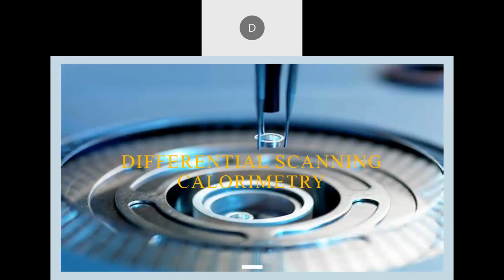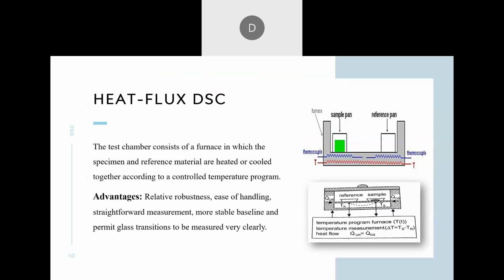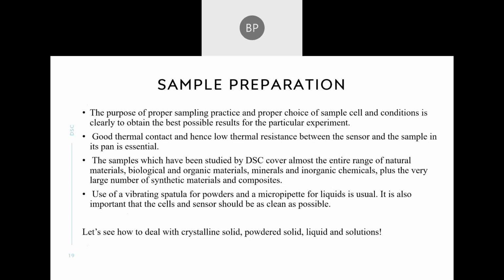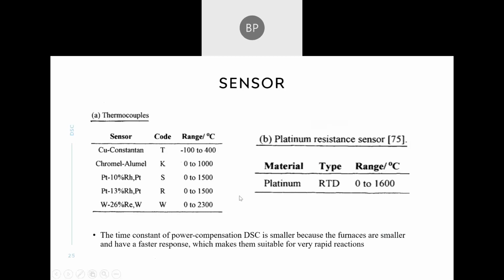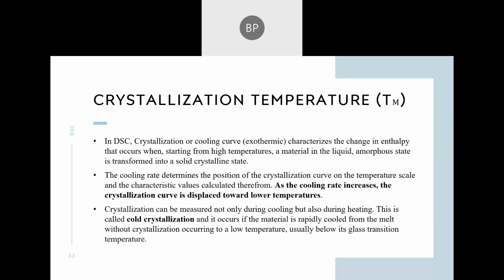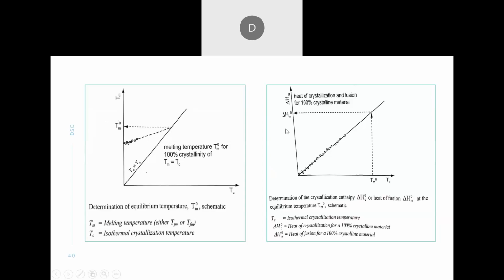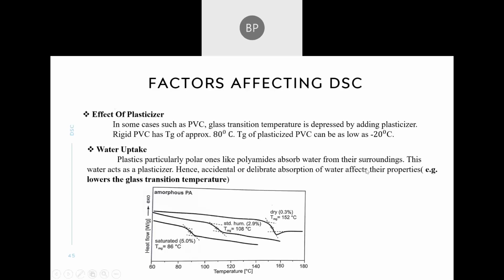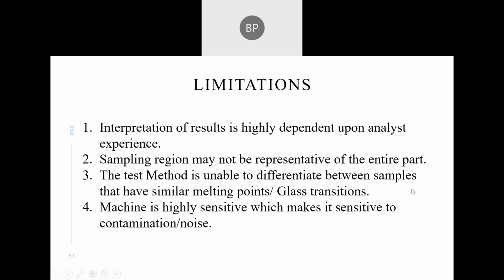Differential Scanning Calorimetry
Detailed description of DSC instrumentation by VNIT Nagpur Chemical Engineering Students